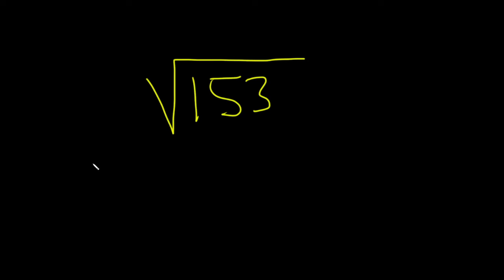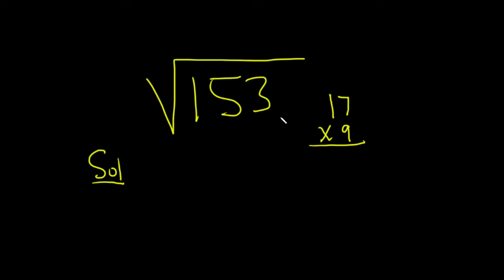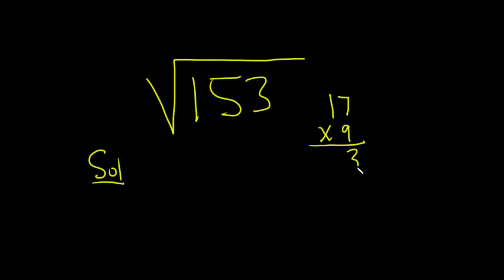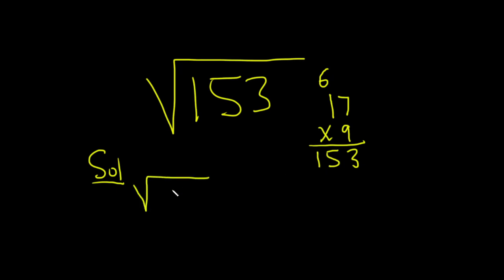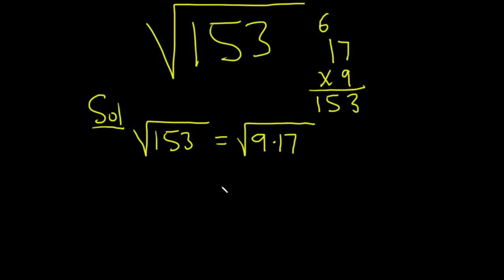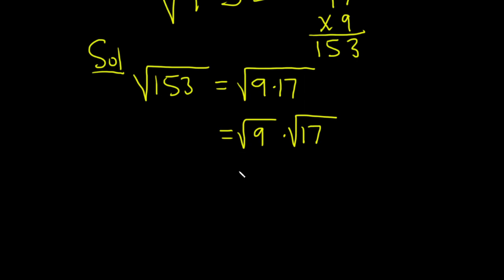How to Simplify the Square Root of 153: sqrt(153)